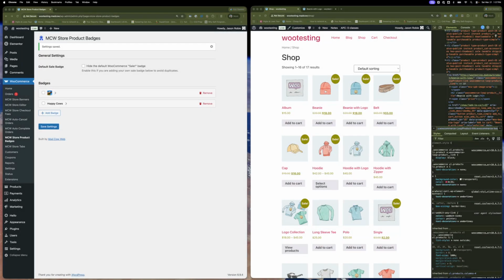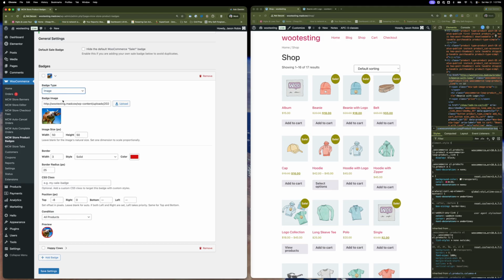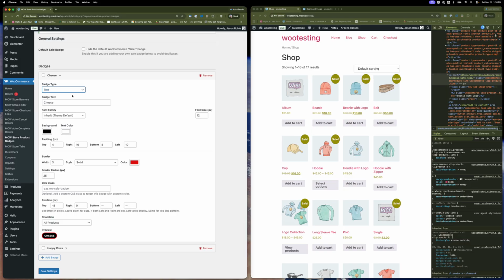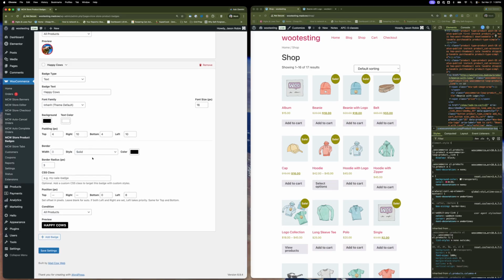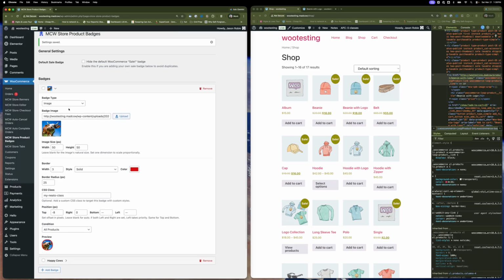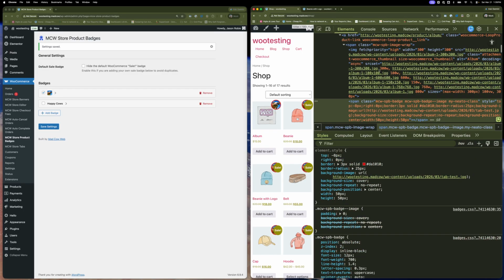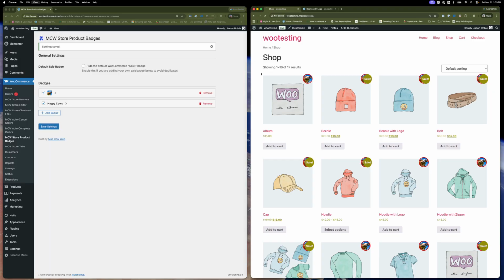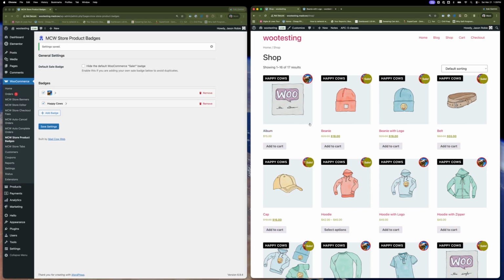Mad Cow Store Product Badges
Lifetime License!
Overlay custom badges on WooCommerce product images — text or image — with full control over typography, colors, borders, positioning, and display conditions.

Features
Unlimited badges — create as many as you need.
Text or image badge types — per-badge toggle between styled text labels and uploaded images.
Text badges — custom text, font family (web-safe dropdown), font size, background color, text color, and padding (top/right/bottom/left).
Image badges — upload or specify an image URL with optional width/height.
Shared styling — border (width, style, color), border radius, and pixel-precise positioning apply to both types.
Custom positioning — set Top, Right, Bottom, and Left offsets in pixels for precise placement.
Six conditions — On Sale, Featured, New (within X days), Specific Categories, Low Stock (at or below threshold), All Products.
Live admin preview — see badge styling as you configure it.
Hide default sale badge — option to remove the default WooCommerce “Sale!” flash when using your own.
Shop + single product — badges display on both shop/archive pages and single product pages.
Developer-friendly — two filters for custom logic: mcw_spb_should_show_badge and mcw_spb_badge_html.